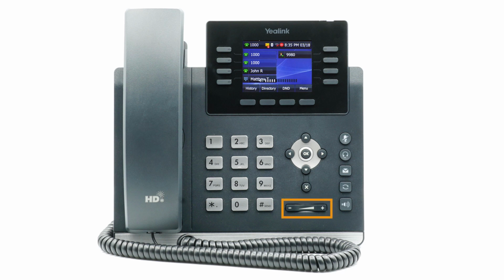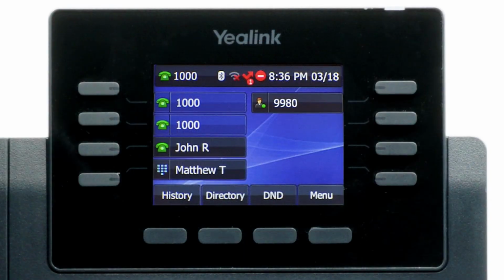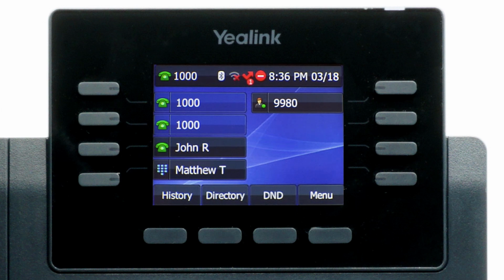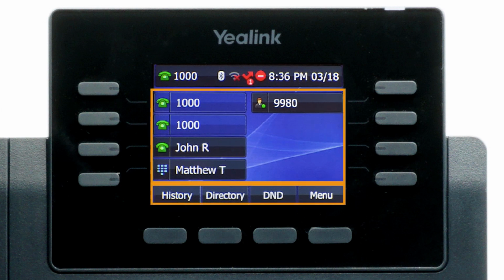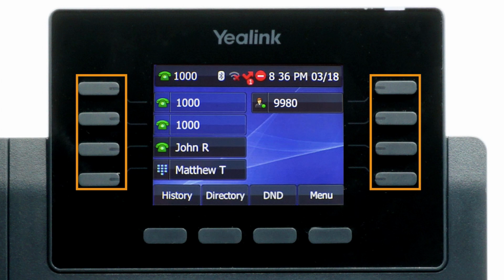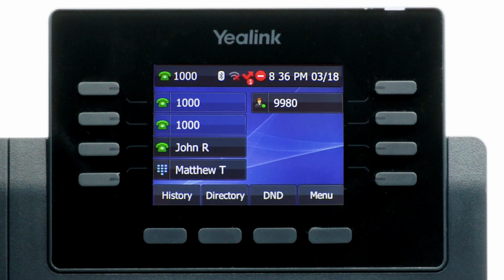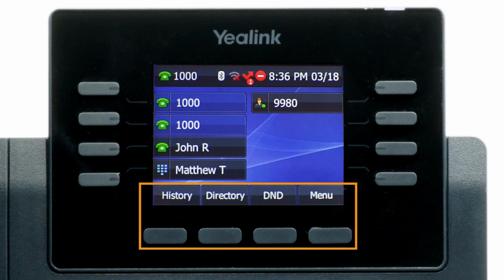Elevate | Yealink T44W